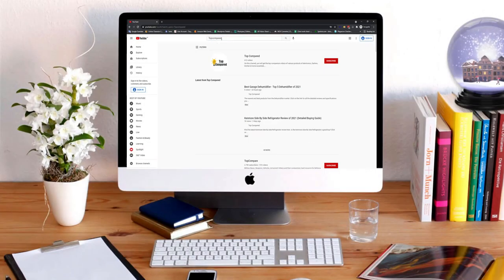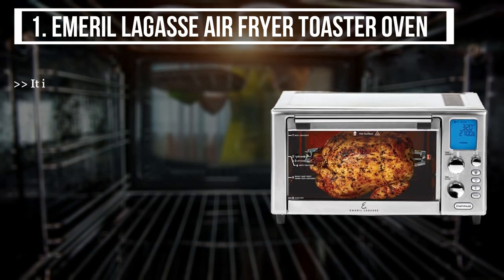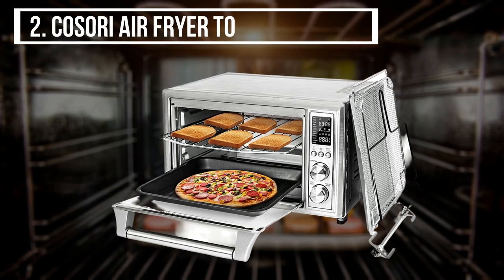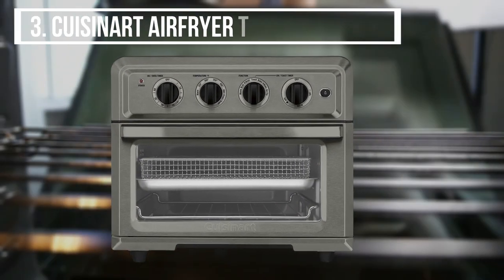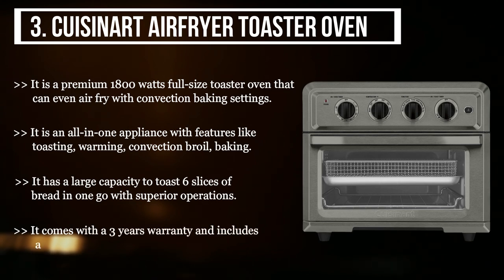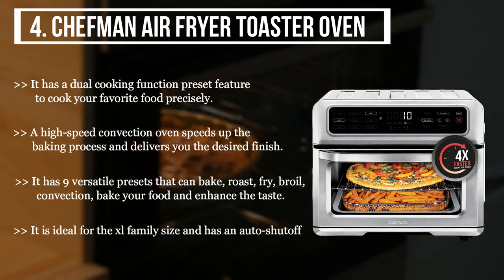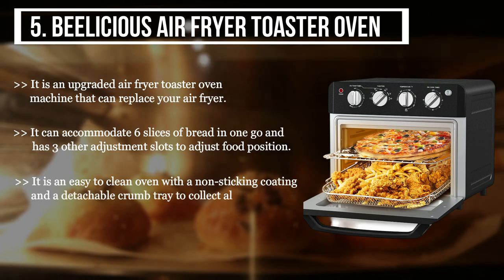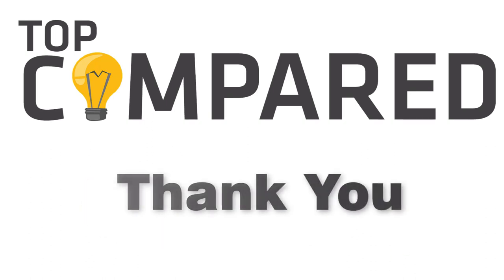Best Air Fryer Toaster Oven - Cook, Bake, Toast and Fry, All-in-One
Our Top Pick on Amazon (Amazon Link)
Wanting to have a versatile and multi-functional oven? Have a look at the best air fryer toaster oven. We have typo 5 most recommended products that can make your food delicious.

Good Luck!

Top Compared: Best Air Fryer Toaster Oven

1. Emeril Lagasse Air Fryer Toaster Oven
2. COSORI Air Fryer Toaster Oven
3. Cuisinart Airfryer Toaster Oven
4. CHEFMAN Air Fryer Toaster Oven
5. Beelicious Air Fryer Toaster Oven